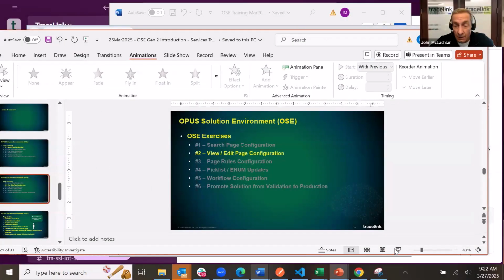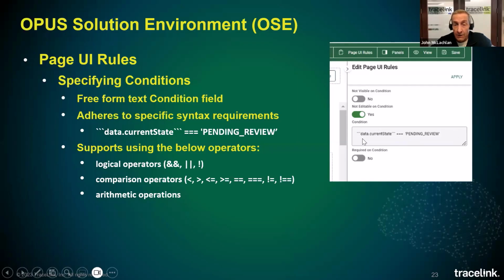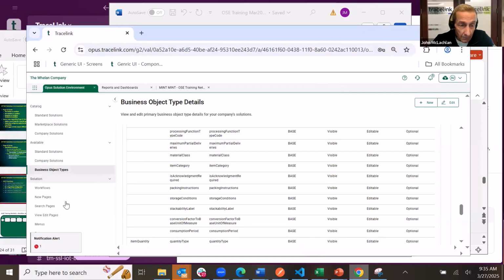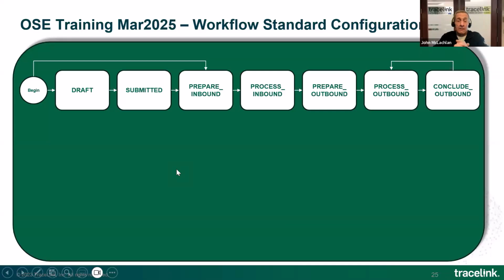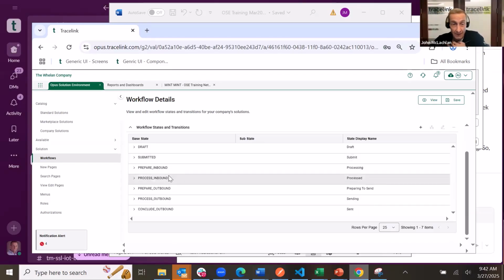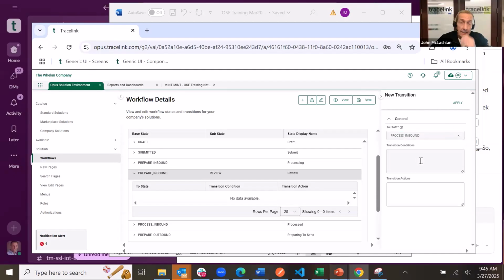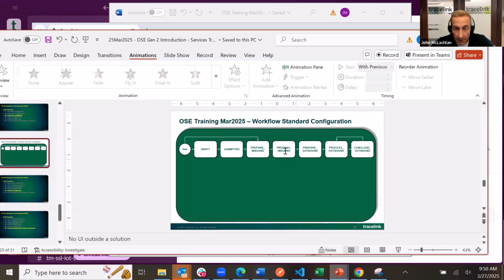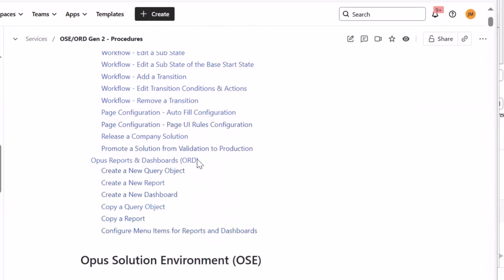OPUS Solution Environment Gen 2 Fundamentals Part 2 of 2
Configure your OPUS solutions using the no-code, drag and drop OPUS Solution Environment (OSE).  Gain an understanding of OSE fundamentals and concepts and in Part 2 learn how to configure Page UI Rules, configure company specific workflows, and manage configured solutions.